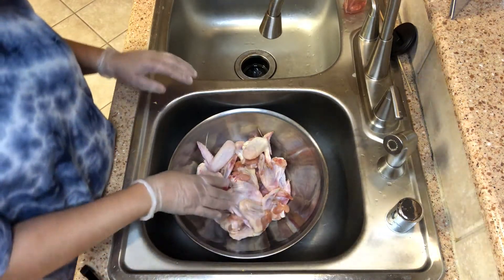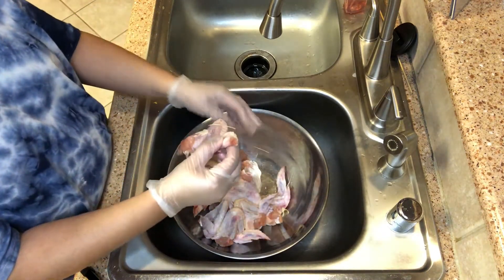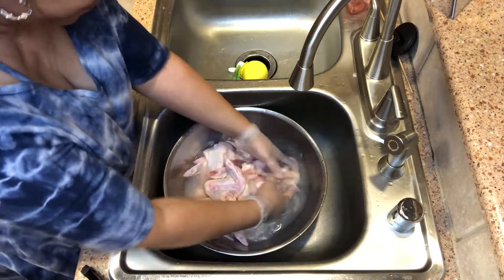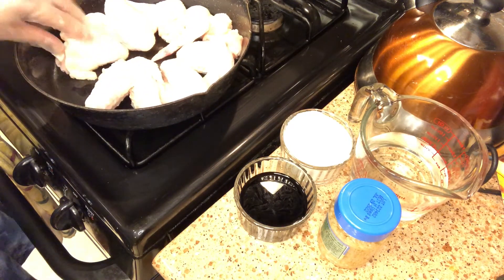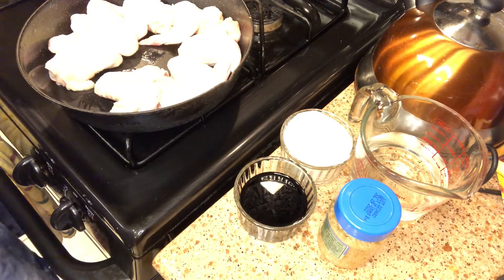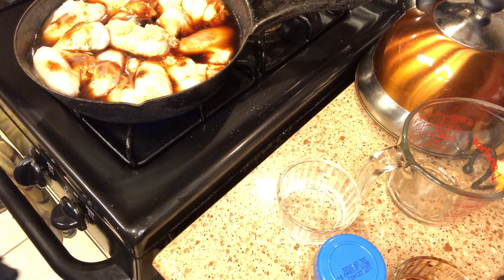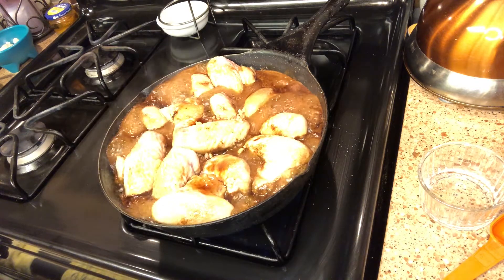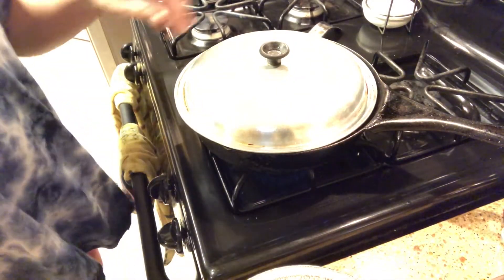CHICKEN WINGS | SWEET & STICK ADOBO | 5-INGREDIENTS ONLY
This is an old  favorite of mine, from childhood!  My Mom used to make it for use, and I thought it was delicious!  Where the name Chicken Adobo came from is beyond me 'cause it doesn't have any Adobo in it.  All I know is that it's good!  Try it out and let me know how you like it.

12 Chickens
8 Tbsp Sugar
4 Tbsp Soy Sauce
1 Cub Vinegar
1 Tbsp Minced Garlic

Wash and clean chicken. Place chicken in a skillet and pour in all ingredients.  Bring to a boil, cover and cook on medium heat.  Check chicken about 15 minutes, pouring juice over all pieces, being careful not to break wings.  Chicken should be done in about 1 hour.  Serve over rice. (Double ingredients if you're making more than 12 wings)